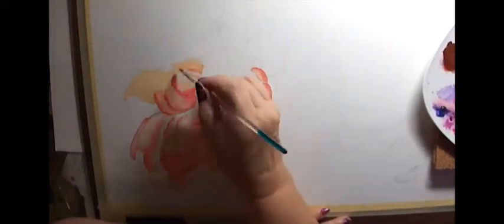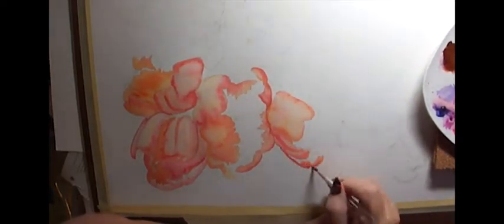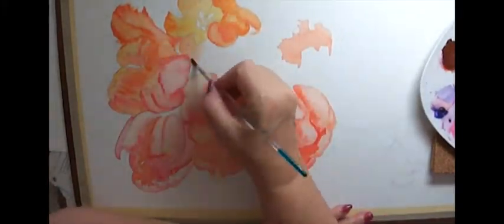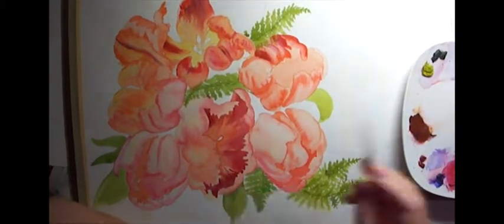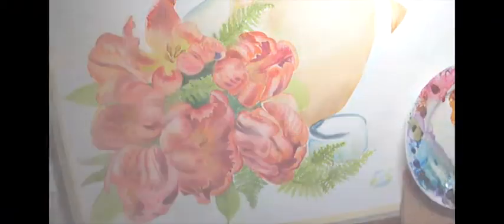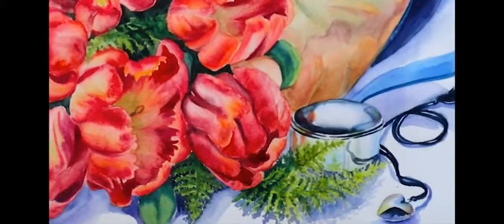Watercolor of Tulips in a Tulip Wrap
I love these tulips.  They are so colorful and beautiful and filled with energy.  I was enjoying painting these in watercolor.  I'll get back to my collages soon but having too much fun with all the watercolor.

Camera:
Sony K70 Cyber-Shot